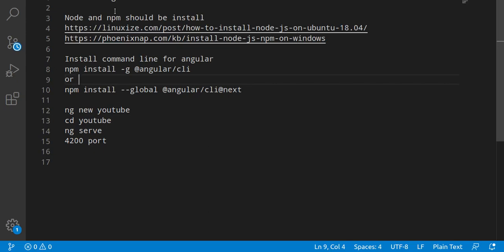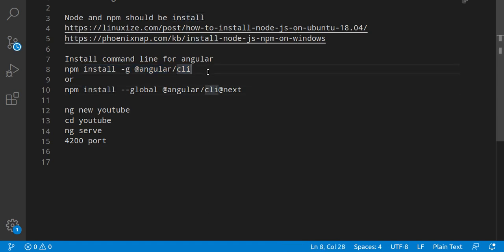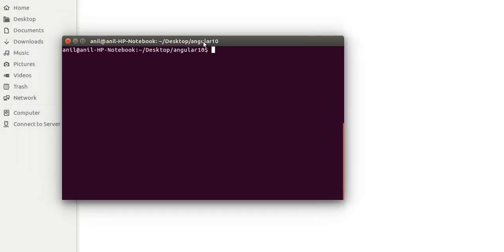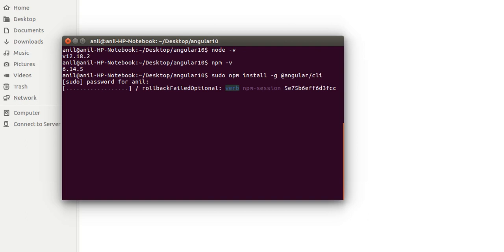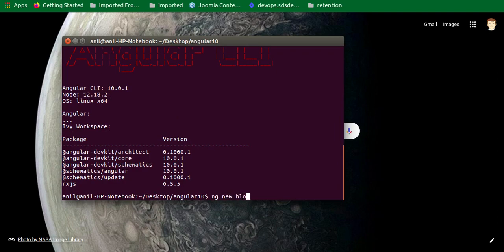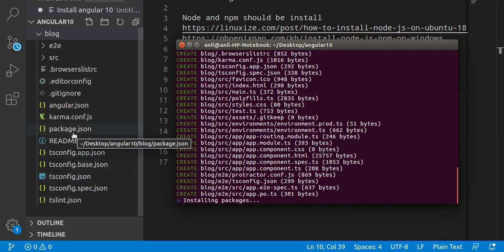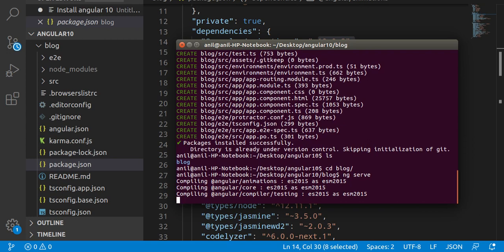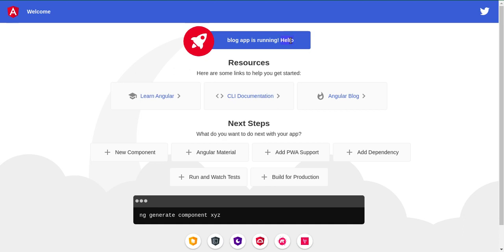How to install angular 10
in this Angular 10 tutorial, we learn how to install angular with cli in a simple way.

Install command line for angular
npm install -g @angular/cli
or
npm install --global @angular/cli@next